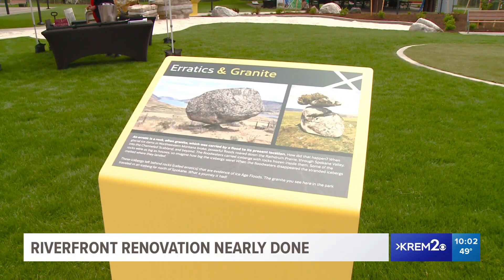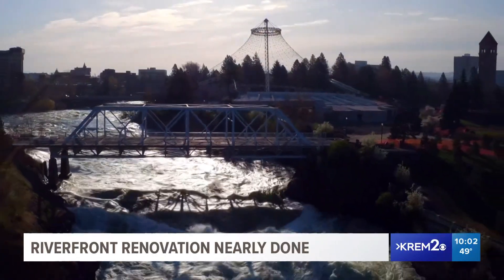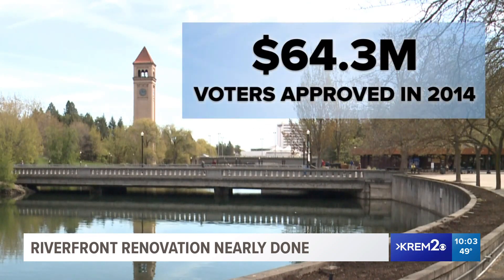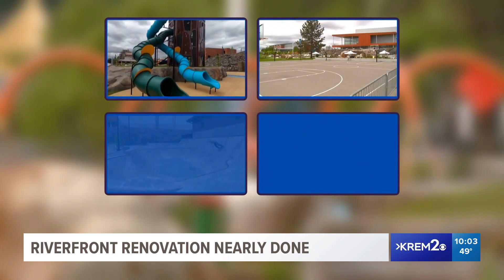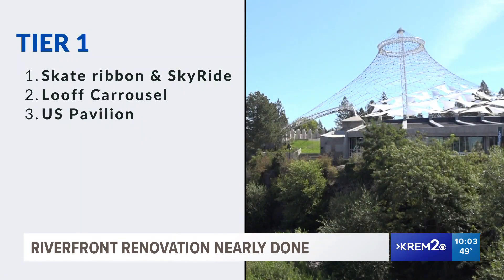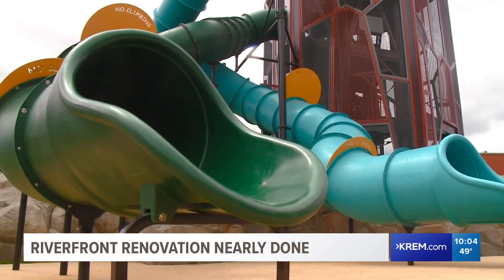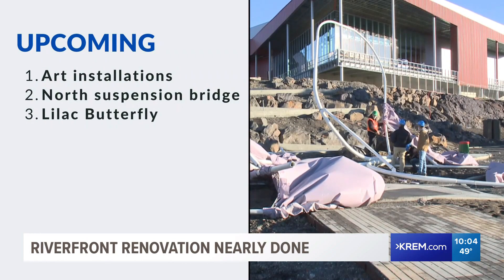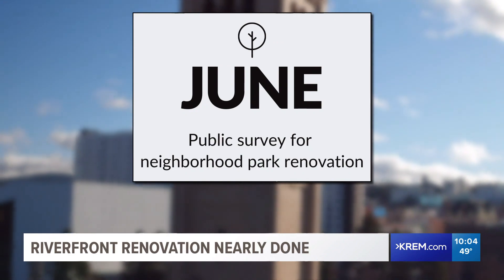Downtown Spokane redevelopment project wraps up; costs $75M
The five-year revitalization process is wrapping up as the North Bank section of Riverfront Park unveils Friday morning.